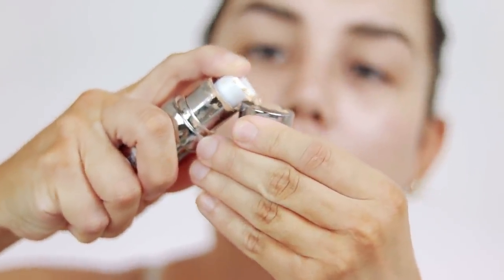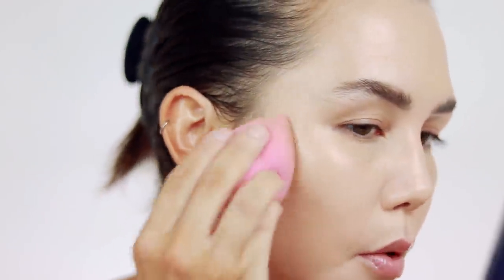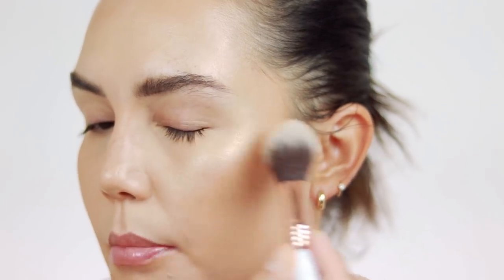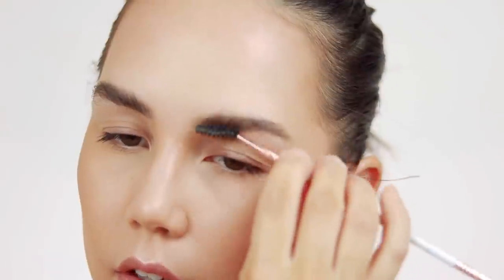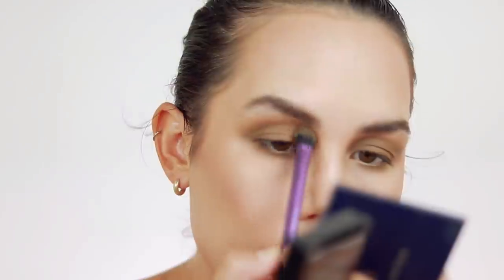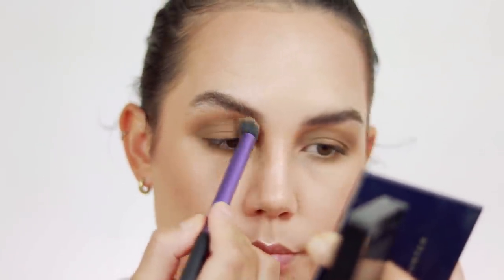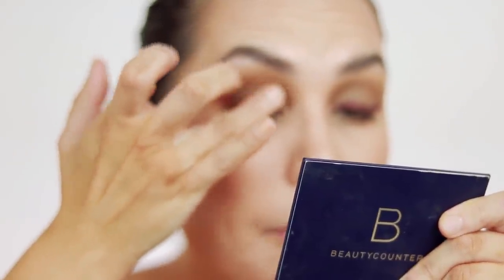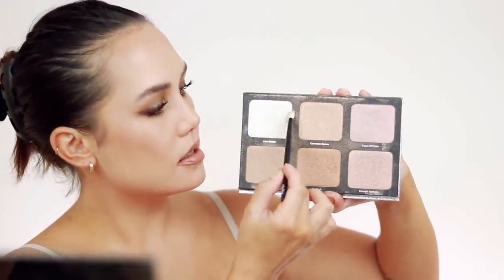playing with danessa myricks - my fave products & how I get out of a creative rut | alexa blake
ha! i totally forgot blush...oops :/

[skin prep]
⇢good molecules silicone-free priming moisturizer*

⇢danessa myricks vision cream cover (shade "n04")

⇢makeup revolution super dewy skin tint (shade "medium")

⇢morphe 'm173' brush (used w/ concealer)

⇢danessa myricks balm contour (shade "light 2")

⇢motd 'get cheeky with it' brush* (used w/ face contour)

⇢bk beauty '205' brush* (used w/ nose contour)

⇢danessa myricks lightwork palette (shade "

⇢sigma 'dream contour' brush* (used w/ highlight)

⇢danessa myricks evolution powder (shade "02")

⇢sigma 'dream conceal' brush* (used w/ undereye powder)

⇢bk beauty '105' brush* (used w/ face powder)

⇢honest beauty luminizing glow powder (shade "dusk reflection")

⇢danessa myricks colorfix (shades used "olive you, "chocolate" "iconic")

⇢real techniques deluxe crease brush (comes in a duo)

⇢bk beauty '204' brush* (used w/ liner)

⇢bk beauty '208' brush* (used w/ liner)

⇢lawless one & done mascara*

⇢ere perez jojoba eye pencil (shade "copper")

⇢danessa myricks luxe cream palette (shade "the nudist")

⇢l.a. girl precision lip pencil (shade "cafe")